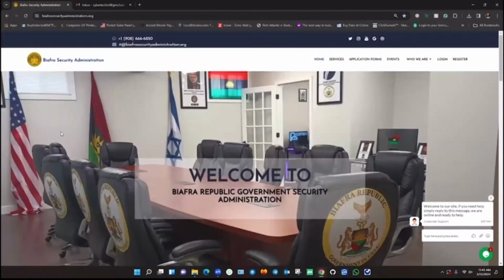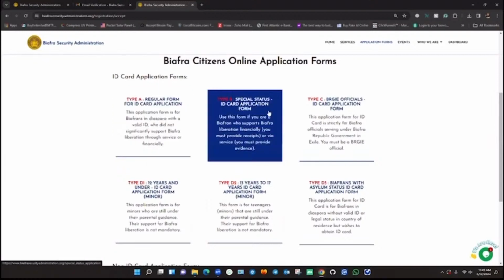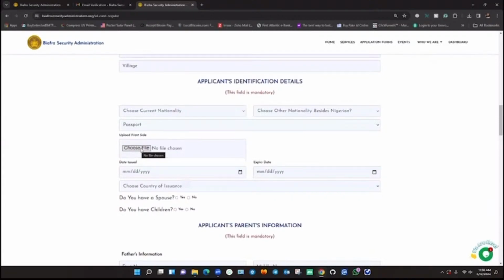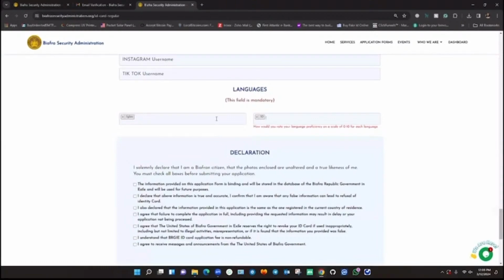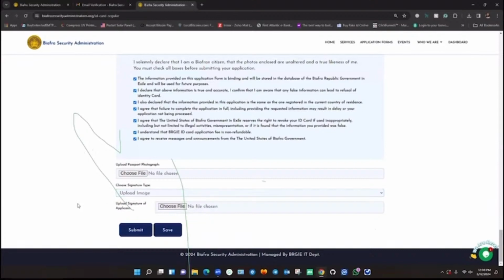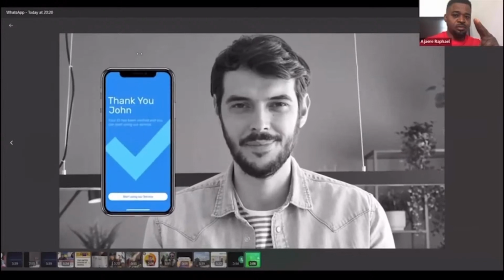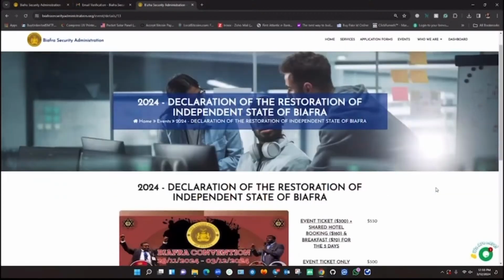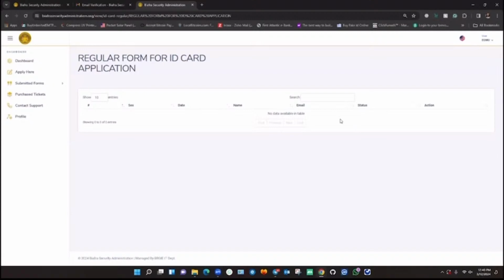REGISTRATION OF BIAFRA IDENTIFICATION CARD & FINLAND CONVENTION:THE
REGISTRATION OF BIAFRA IDENTIFICATION CARD & FINLAND CONVENTION VIA THE BIAFRA SECURITY ADMINISTRATION DATABASE.

REASONS WHY A BIAFRAN MUST CAST THE REFERENDUM E-VOTES.

BIAFRACOIN IS HERE
BIAFRA SATELLITES  TV & RADIO FM FREQUENCY  LOADING.

BANK OF BIAFRA.
BIAFRA FEDERAL RESERVES.
BIAFRA MINISTRY OF JUSTICE.
BIAFRA STATE POLICE